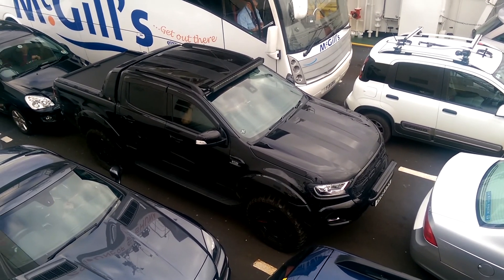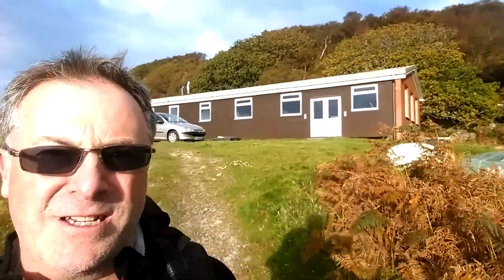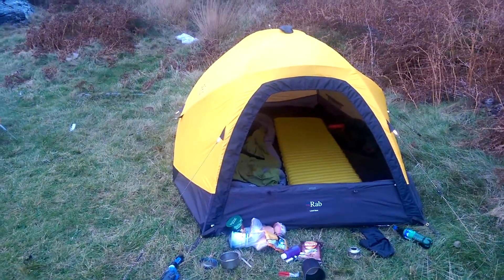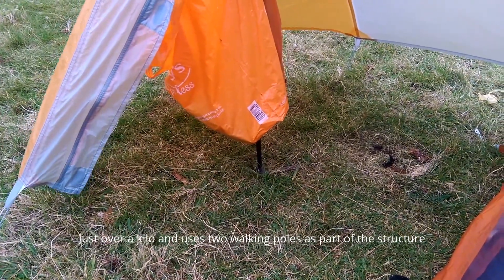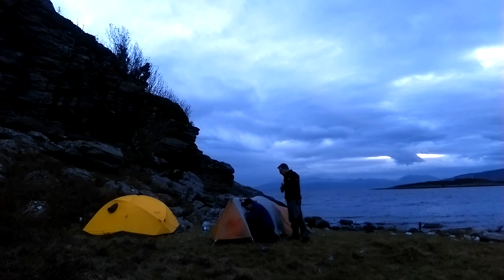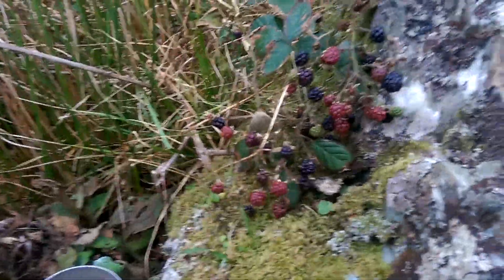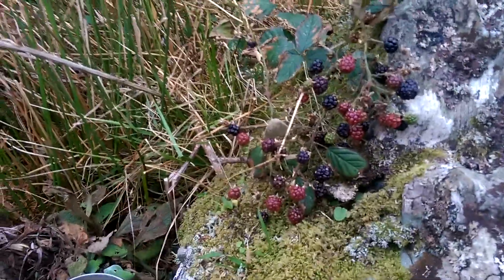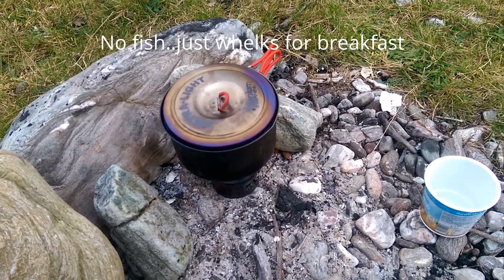#31 Rab Latok Base - Big Agnes Bitter Springs UL 1 Tents - Coastal Wild Camp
A micro escape and camp on the west coast using the Rab Latok Base and the Big Agnes Bitter Springs tents.